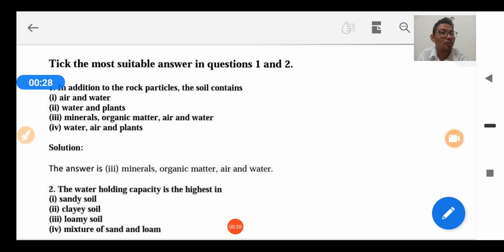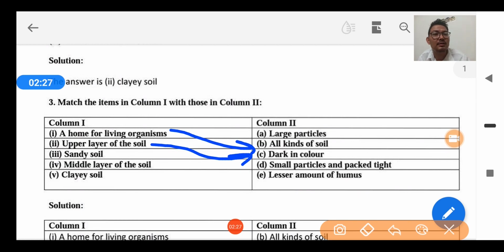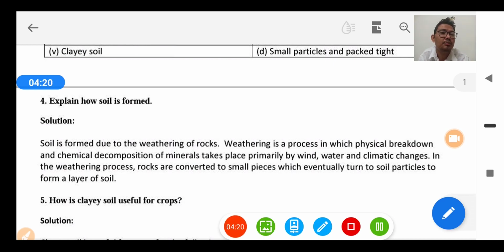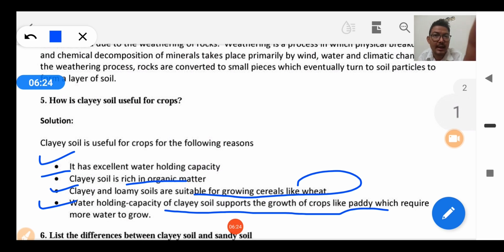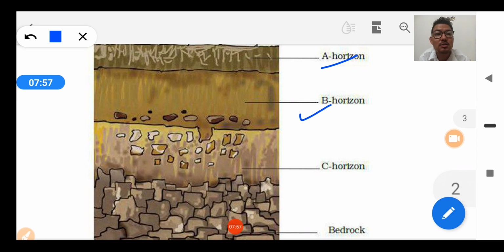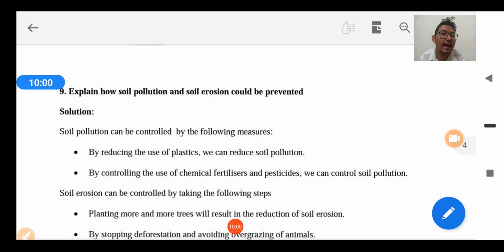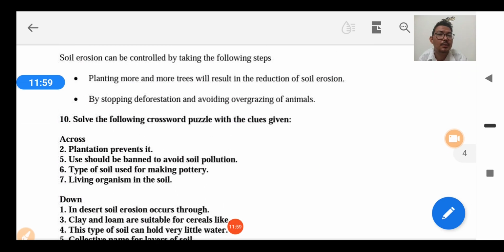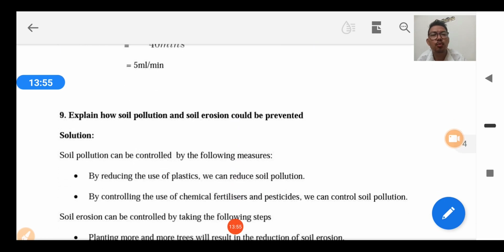9.Class 7 Science || Explanation of NCERT Exercise of Chapter 9 Soil || CBSE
Class VII ||  Explanation of NCERT Exercise of Chapter 9 Soil || Class 7th Science || CBSE